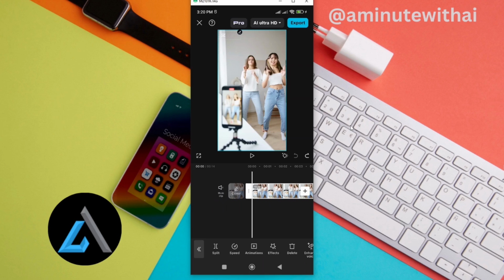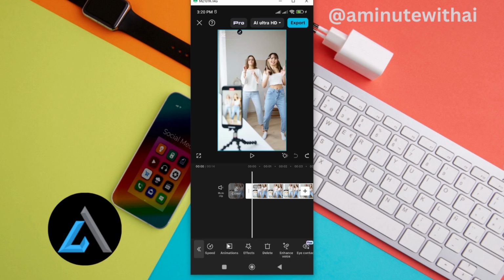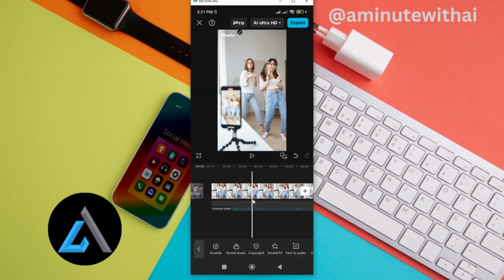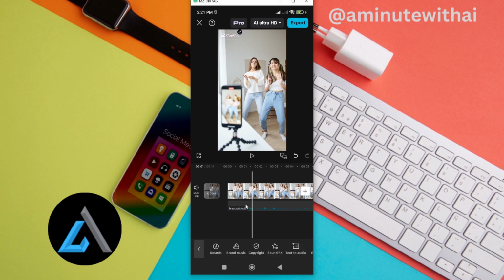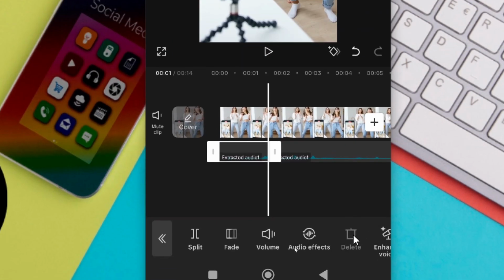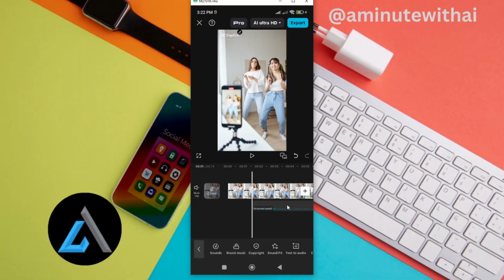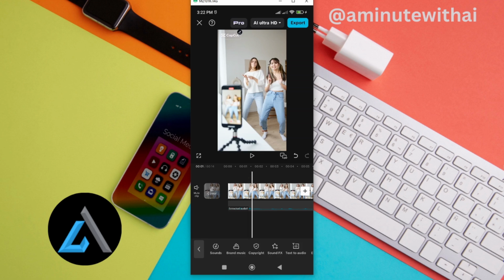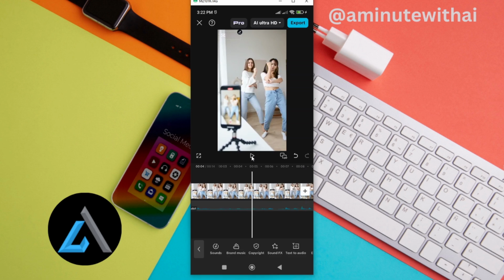How To Fix Audio Delay On Videos In CapCut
Is your audio out of sync with the video in CapCut? Don’t worry — in this quick and easy tutorial, I’ll show you how to fix audio delay and get perfect lip-sync and timing using just your smartphone!

In this video, you’ll learn:
✅ How to detect and adjust audio delay manually
✅ How to sync voiceovers, music, or sound effects
✅ Tips for using waveform and preview tools for accuracy
✅ Bonus: How to avoid audio sync issues in future edits

💡 Perfect for:

* Vlogs & voiceovers
* Lip-sync videos
* YouTube, TikTok, Reels
* Music and sound design edits